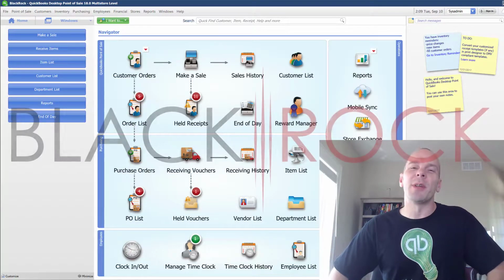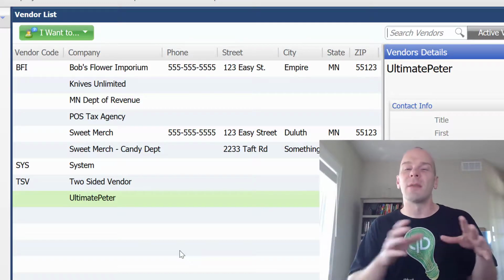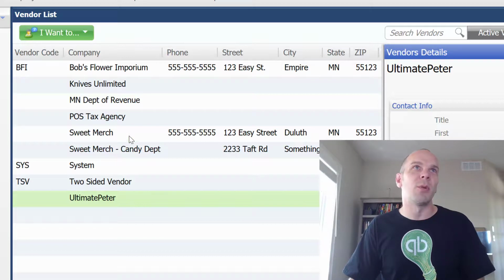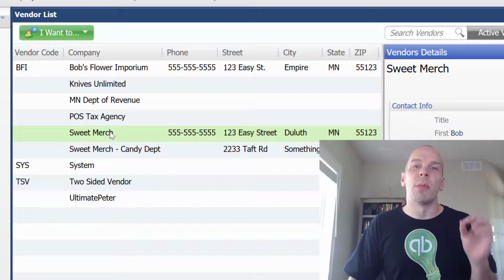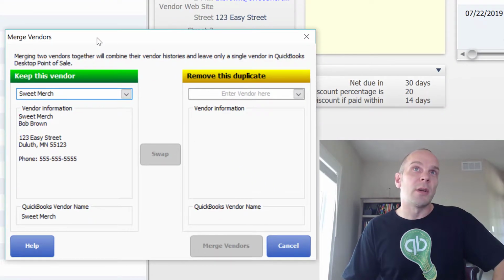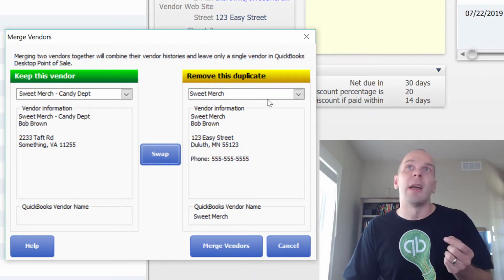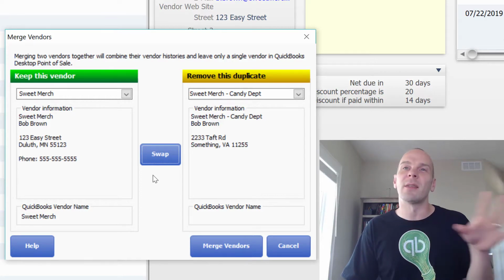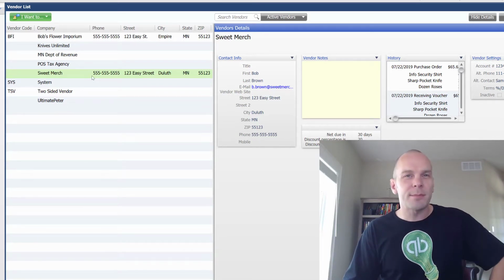QuickBooks POS: Merge Vendors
QuickBooks POS Merge Vendors - How to do it, and things to keep in mind.

Occasionally, you may find that a vendor has been entered twice in your vendor list. Merging the vendor records combines the purchase history of the duplicate entries into a single record and then deletes the other.
If you are integrated with QuickBooks desktop financial software, you will be prompted to delete the duplicate vendor in QuickBooks desktop as well.
(Pro) this task is available at headquarters only.

To merge vendor records:
1. In your Point of Sale vendor list, select one or both of the vendor records you wish to merge. How do I select multiple records in my list?
2. Select merge vendors from the I want to menu.
The merge vendors window opens with the pre-selected vendor(s) listed.
3. Review the vendors and make changes as necessary:
- ensure the vendor record you want to keep is displayed on the left side of the window. You can reverse POSitions of the records (which to keep and which to remove) by selecting the swap button located between them.
- To add or change a vendor, use the drop-down lists to select or search for the vendor.
- If you are integrated with QuickBooks desktop financial software, the vendor name(s) as shown in your QuickBooks desktop vendor list is shown to help verify you have the correct vendors selected.
4. Select merge vendors.
If the vendor being removed has a purchase history, a listing of the number of receiving vouchers and purchase orders to be updated is displayed. The vendor on these documents will be replaced by the vendor you selected to keep. Tell me more
5. Select merge vendors.
6. If prompted, specify if you want to delete the duplicate from your QuickBooks desktop financial software as well. See related notes below for more information.

Notes: QuickBooks POS: Merge Vendors
- if selected, the deletion in QuickBooks desktop will occur with the next financial exchange. If the vendor to be deleted has a transaction history in QuickBooks desktop, the vendor is made inactive instead of being deleted. If the vendor record is not deleted or made inactive in QuickBooks desktop, it will be re-created in Point of Sale with the next financial exchange.
- Updated documents resulting from a merge in Point of Sale are not resent to QuickBooks desktop and the vendor records in QuickBooks desktop are not merged. However, all new transactions will be recorded in QuickBooks desktop for the vendor you selected to keep.

QuickBooks POS merge vendors - barcode printing software · QuickBooks POS videos · QuickBooks POS create a customer · update inventory · inventory management software (software genre)

Accept credit card payments, ring sales and more with QuickBooks Point of Sale
click here to view the new QuickBooks POS demo QuickBooks POS chart of accounts by department - sub-accounts in QuickBooks desktop by department QuickBooks Point of Sale training support and live webinars QuickBooks Point of Sale for windows QuickBooks POS allows users to enter sales information automatically into the user's accounting software if you're searching for a QuickBooks online video tutorial such as QuickBooks Point of Sale tutorial this youtube channel is the place to be QuickBooks Point of Sale desktop support other key features of QuickBooks POS include barcode scanning credit card processing price lookup receipt notes refunds discounts exchanges gift cards layaways quotes and customer history QuickBooks Point of Sale tutorial video Intuit Point of SalesQuickBooks Point of Sale 9 learn a fundamental POS definition all of the details on Point of Sale systems and even what your best Point of Sale system options are.

Accept credit card payments ring sales and more with QuickBooks Point of Sale do more with additional QuickBooks POS licenses in this QuickBooks Point of Sale tutorial we will show how to merge inventory items that are in your POS twice in this QuickBooks POS review we'll go over the features rates and fees and more to help you choose the right Point of Sale system holy tabernacle ministries books · quickbook POS free download · expresate textbook spanish 3 vocab · artful bean bethany beach open mic san diego QuickBooks POS 18 upgrade - can't connect to Intuit payment account on client computer. Hector garcia cpa shows you how to make several unused (without recent activity) vendors inactive in QuickBooks so you can clean-up your vendor list.

QuickBooks Point of Sale for windows these QuickBooks POS training webinars are free to anyone wishing to register. Did you know you could quickly add all of your customers and vendors into QuickBooks? Importing customers & vendors by QuickBooks made easy.